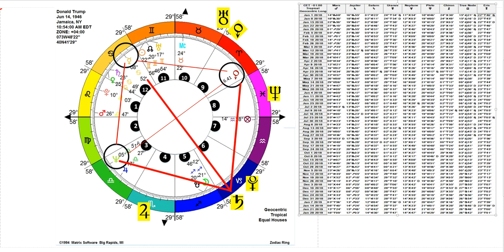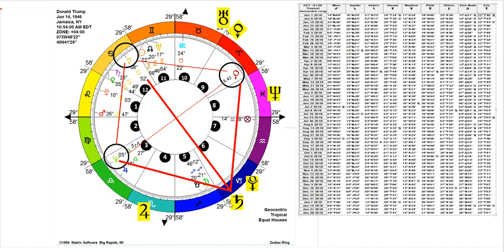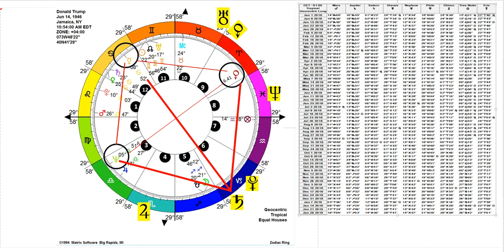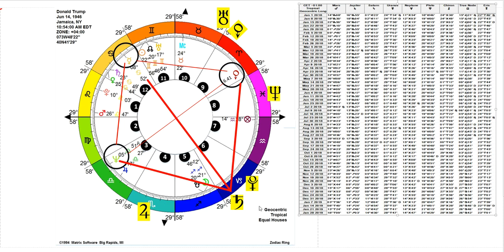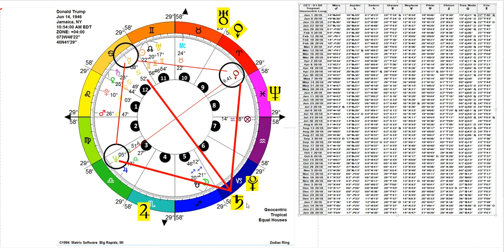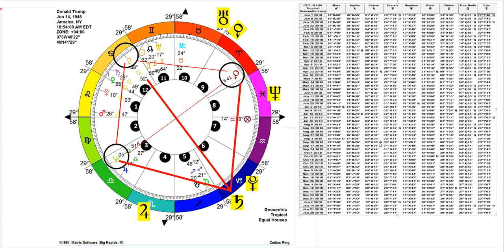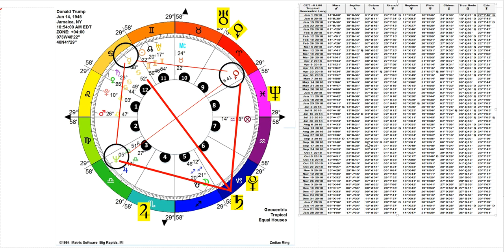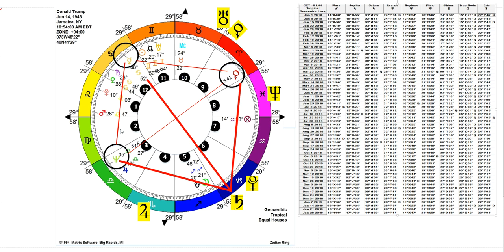Donald Trump 2018 Astrology_Saturn Transit---THIS MOMENT---Andre Kahr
Transiting Saturn through Donald Trump's birth chart during 2018
*Via the http link below, an audio file I recorded in January describing Trump's 2018